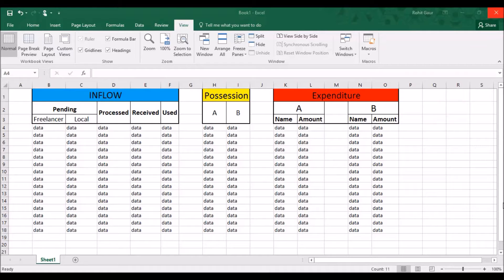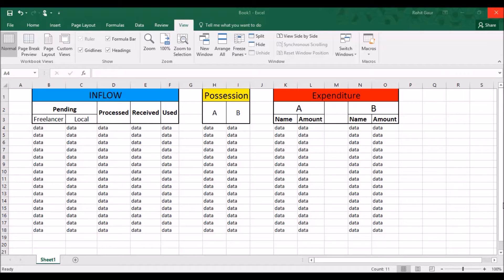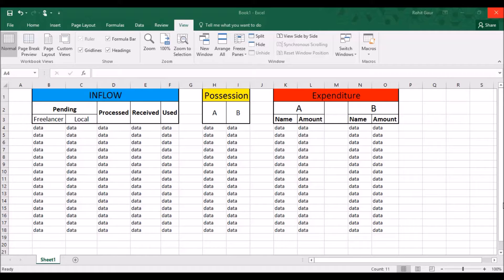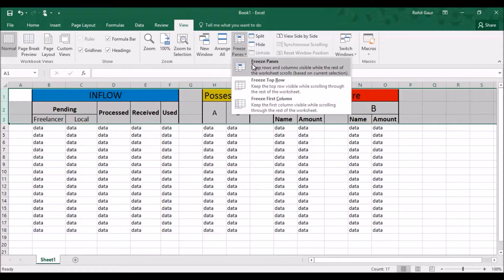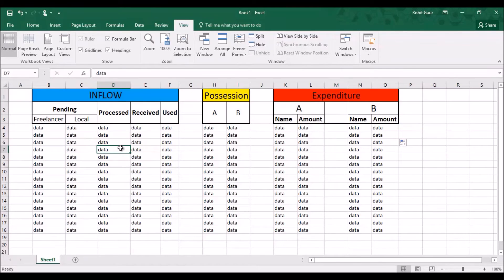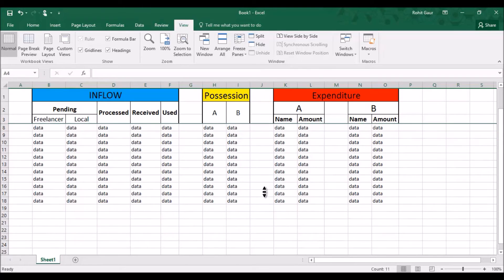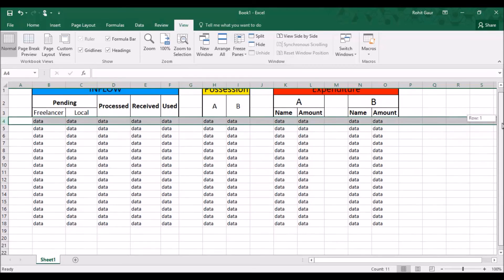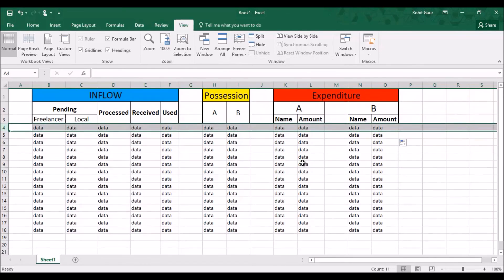[Solved!] - MS Excel - Freeze Pane freezes too many rows - freezes half of the sheet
A general question over the internet in relation with the option to freeze pane in MS Excel is: The freeze option freezes too many rows at one time. Can I adjust it?

This video helps you freeze exactly the number of rows you want to freeze. We are using MS Office 2016.